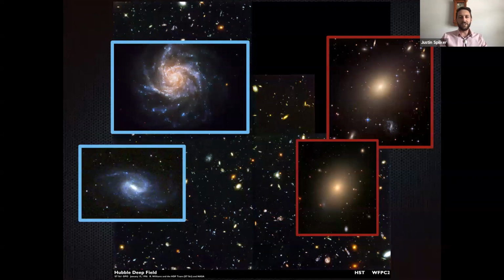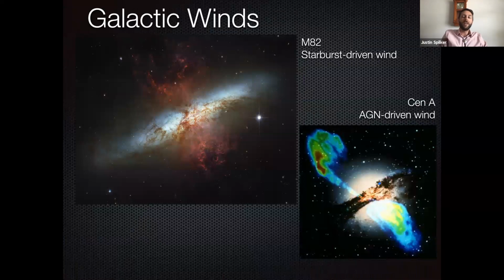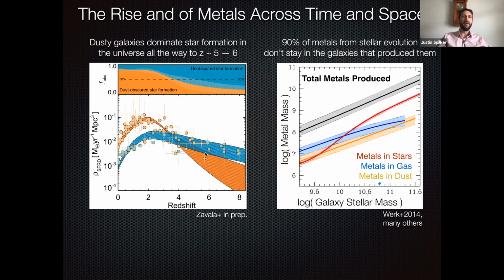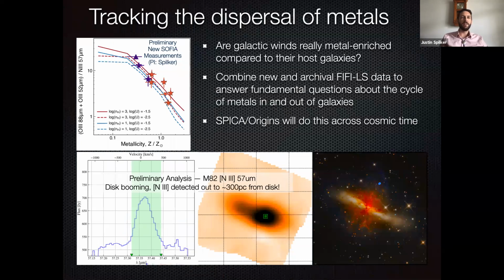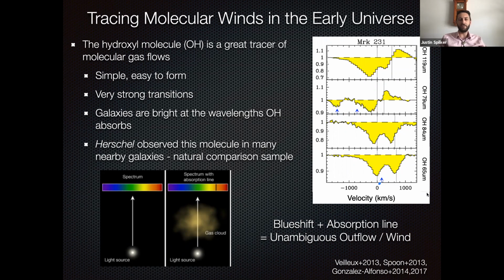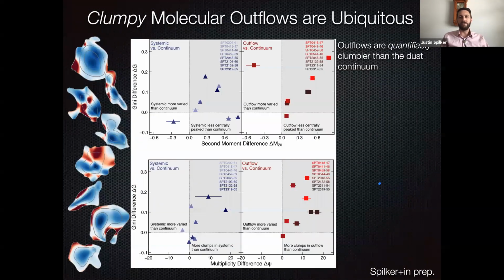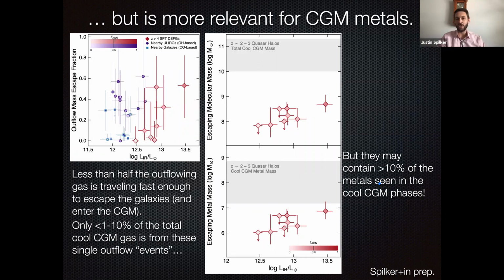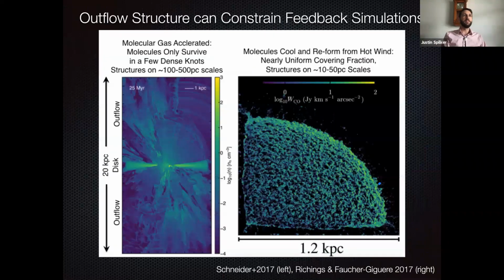Galactic Feedback and the Rise of Metals Across Cosmic Time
IR SIG webinar given by Dr. Justin Spilker (University of Texas Austin) on July 7, 2020